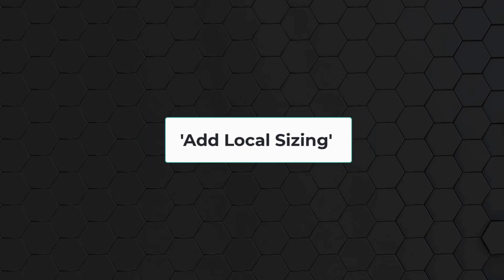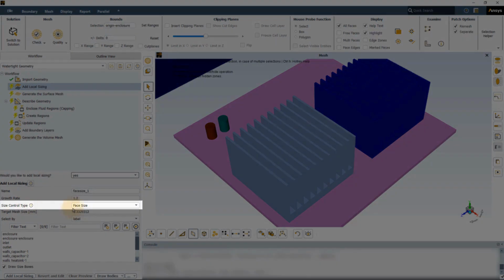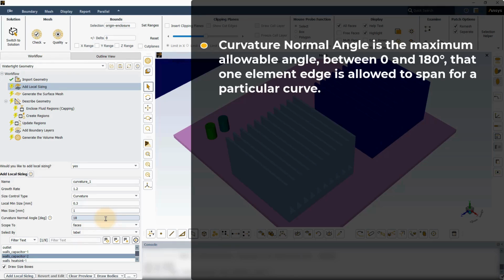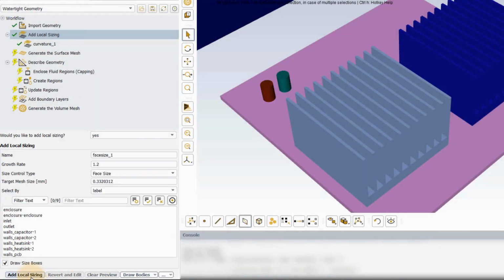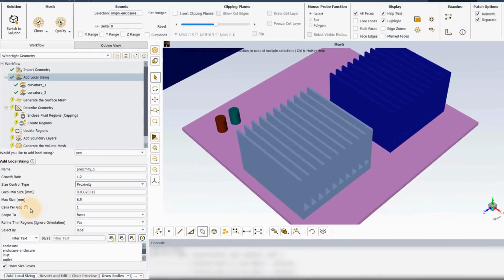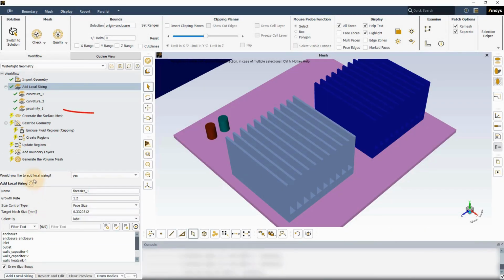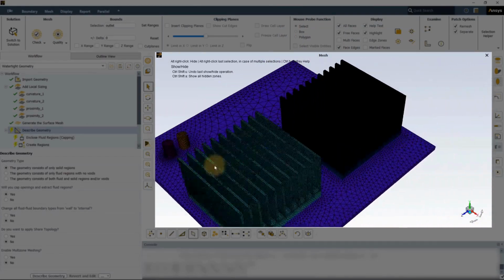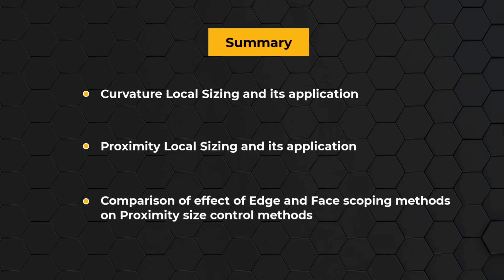Ansys Fluent Meshing'de Yerel Boyutlandırma Nasıl Eklenir — Ders 1, Bölüm-2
Bu videoda, Ansys Fluent Meshing'deki Watertight Geometry iş akışının Yerel Boyutlandırma Ekle görevi altında kullanılabilen Eğrilik ve Yakınlık boyut kontrol türlerini öğreneceğiz.